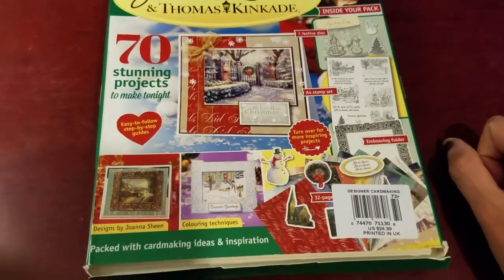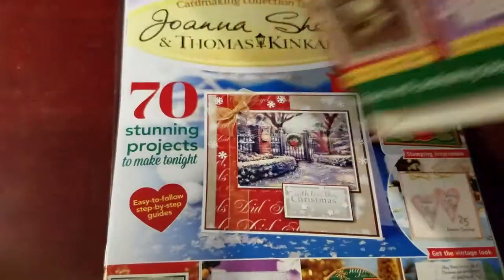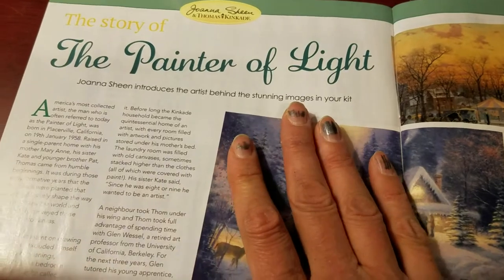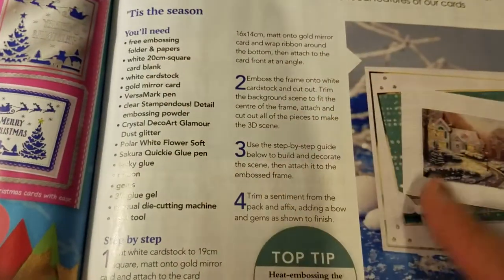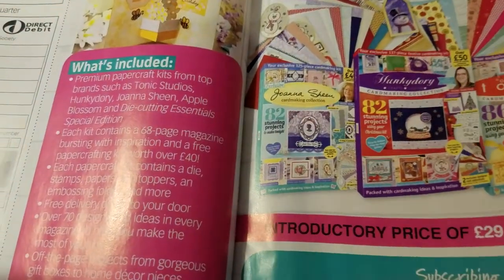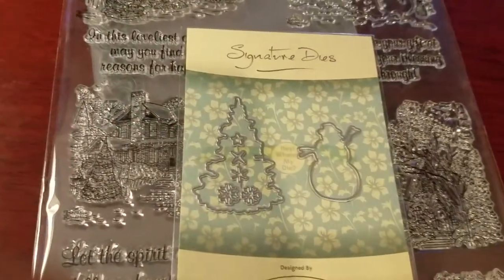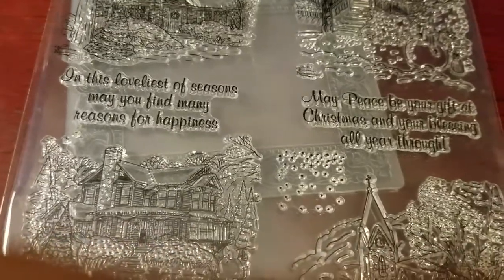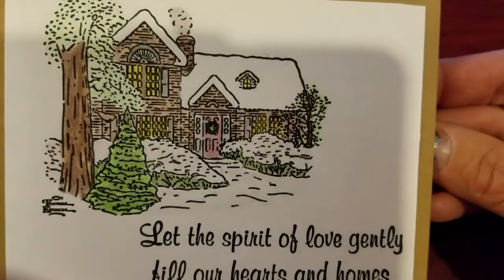Barnes & Noble Purchase of Thomas Kinkade Stamp Kit 11/22/17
HAPPY Thanksgiving to all my crafty friends.

Thank you so much for your love and support and for coming back and watching my videos.  I really do appreciate it.   I hope you all had a wonderful and Peaceful Thanksgiving and may you and your family be BLESSED with love, happiness and health.  Spend as much time with family and friends and tell them how much you love or care for them now because you never know when you'll see them again.

Have a beautiful and BLESSED weekend and be kind to one another.

Hugz Jackie